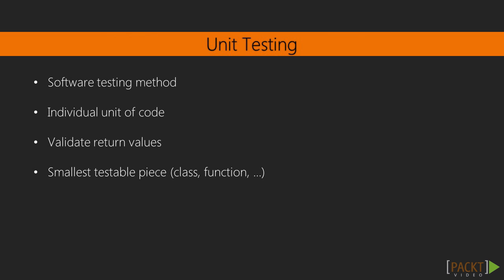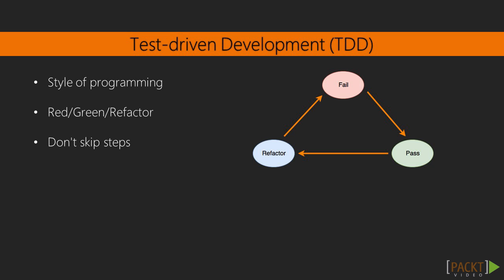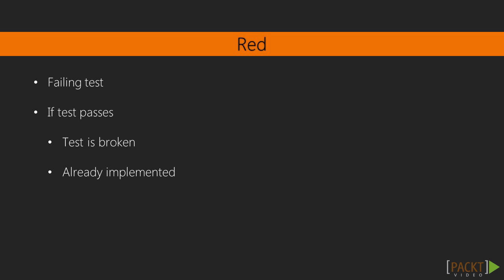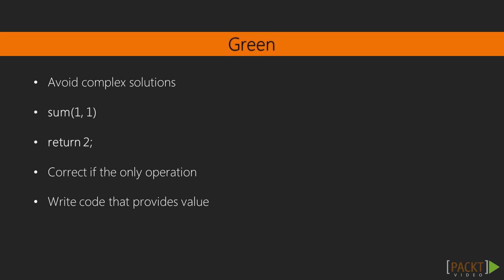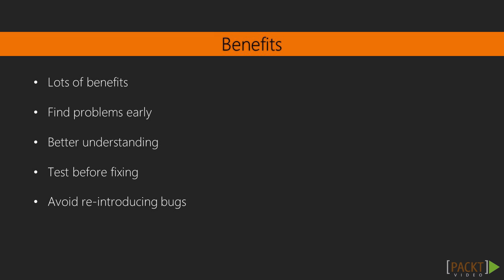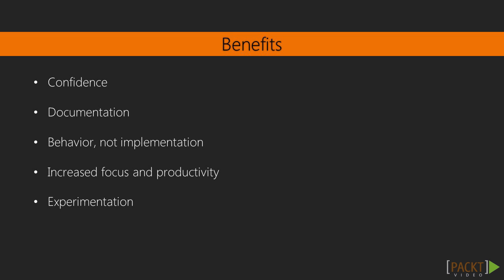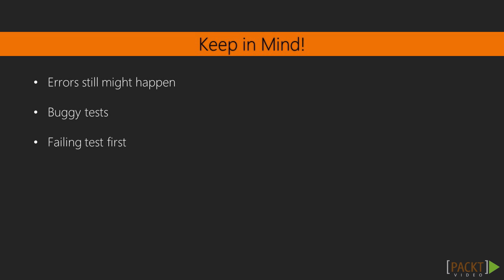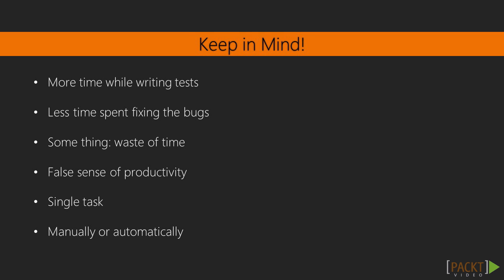Web Development with Node.JS and MongoDB: Unit Testing and TDD | packtpub.com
Fixing bugs and manual testing takes a lot of time and effort. Using unit testing and test-driven development allows us to automate testing and fix bugs early.
• Understanding what unit testing is
• Taking a look at test-driven development
• Getting to know the benefits that testing provides